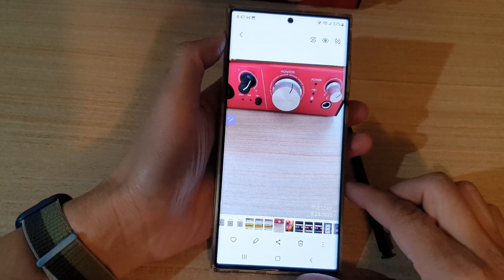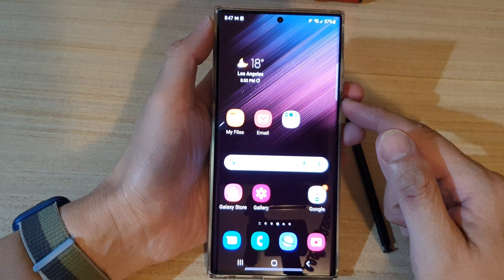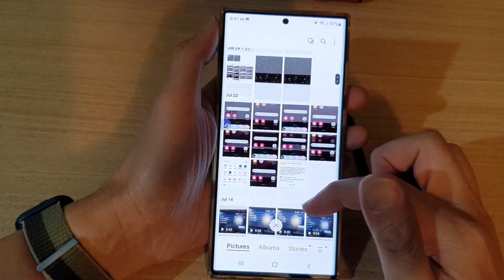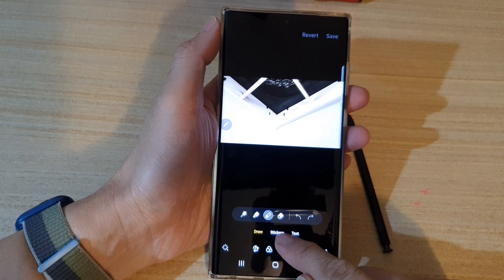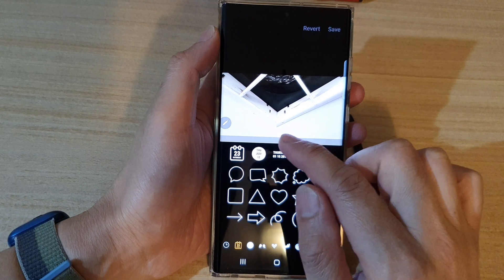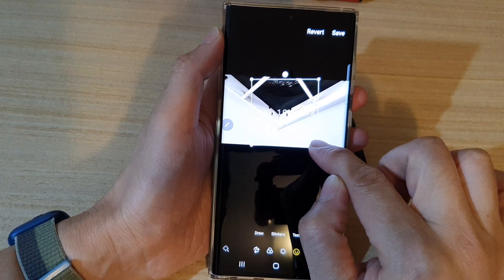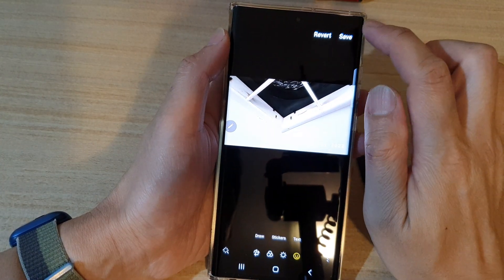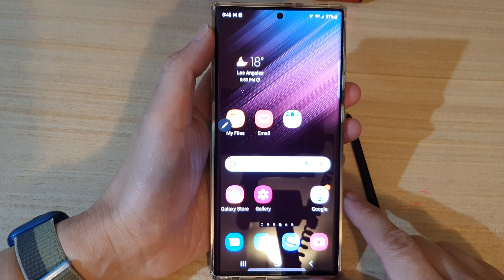Galaxy S22/S22+/Ultra: How to Add a Date Stamp To A Picture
Learn how you can add a date stamp to a picture on the Samsung Galaxy S22 / S22+ / S22 Ultra.